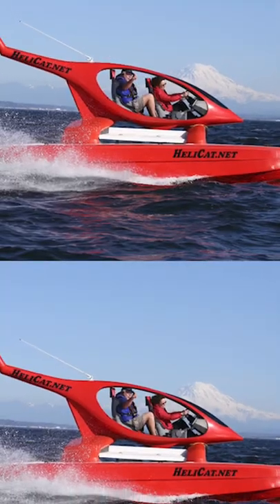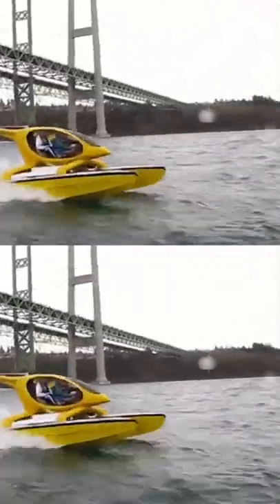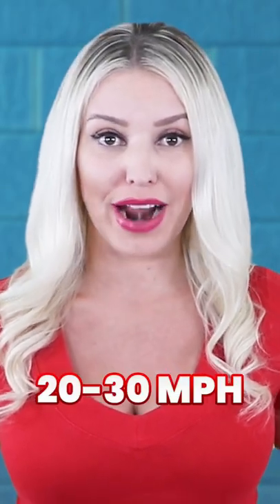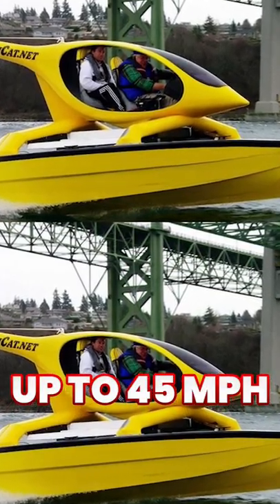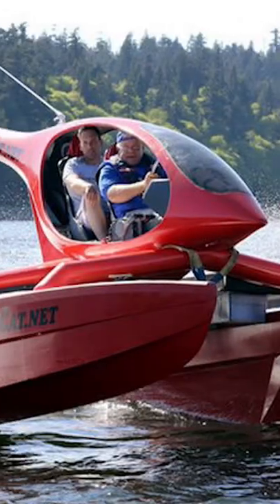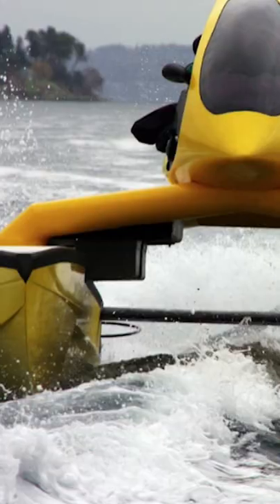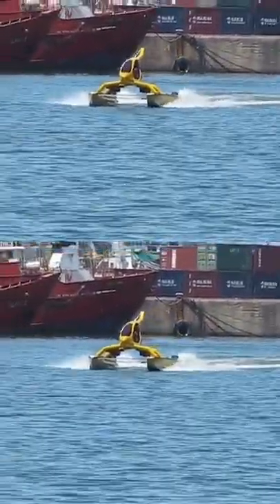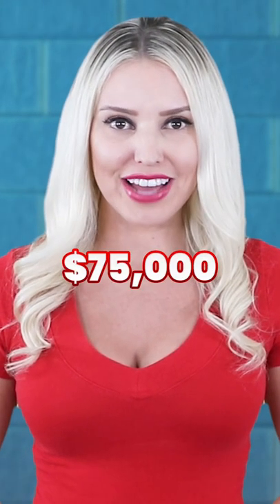Is This a Helicopter or a Boat? 🤨